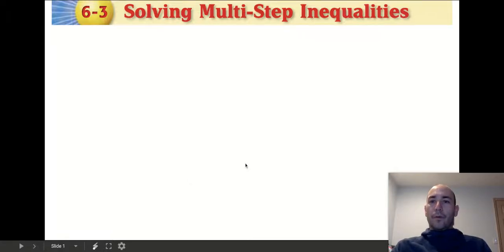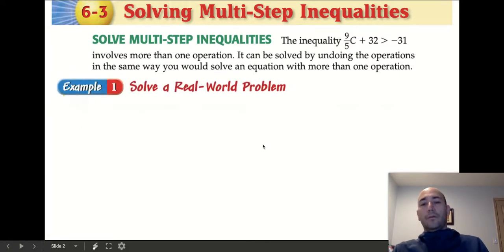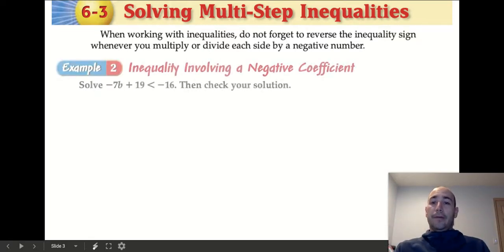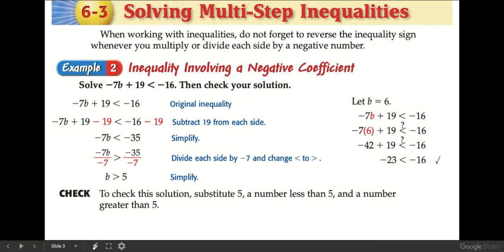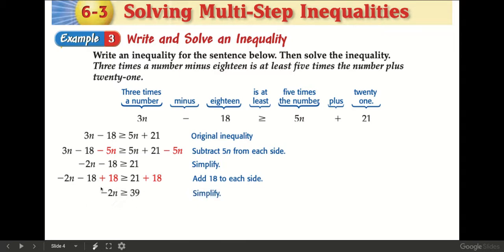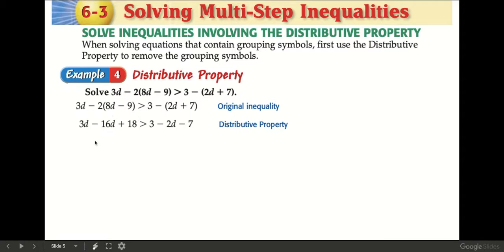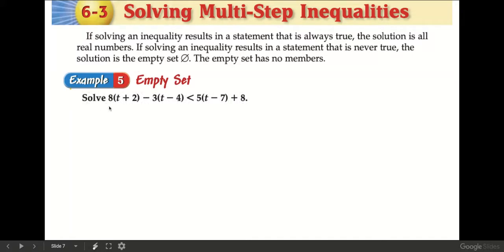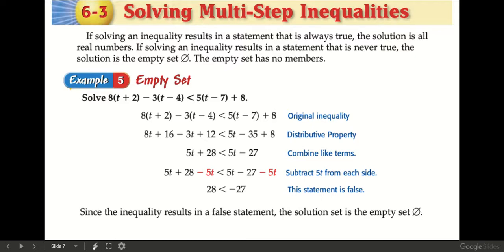Algebra 1 Lesson 6-3